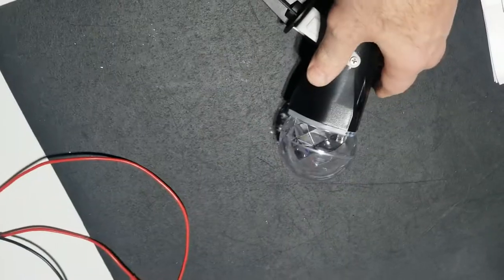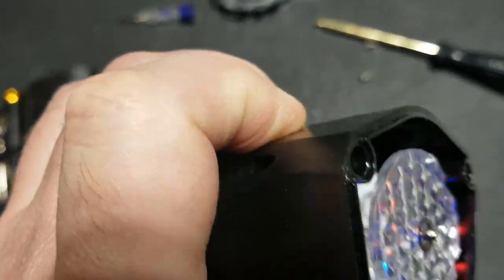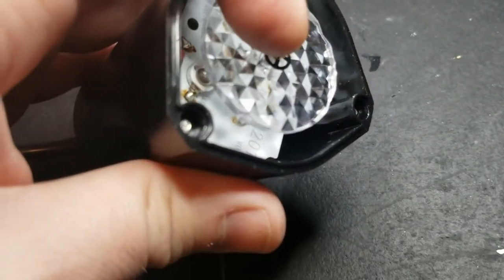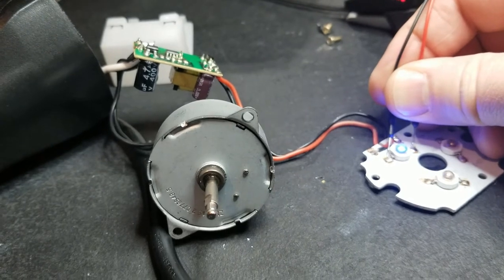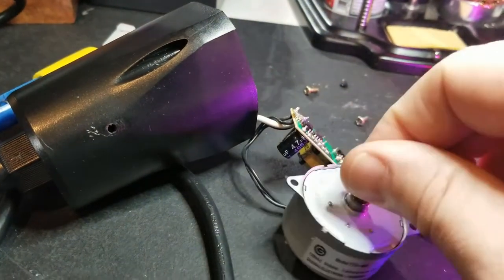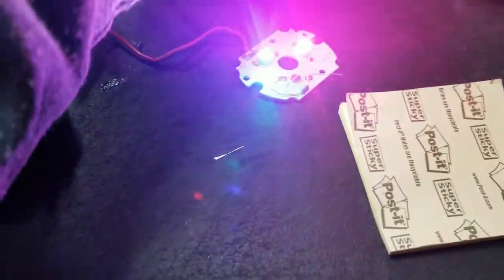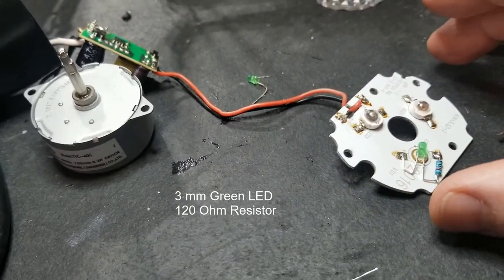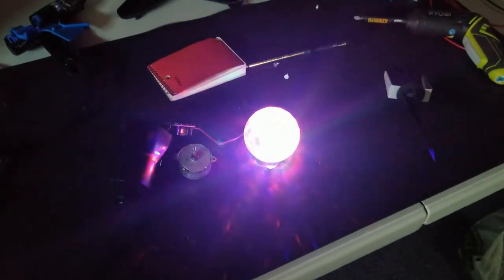Christmas Projection Spotlight Repair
This Christmas Spotlight Projector stopped working/projecting light. Lets get into it and see if we can fix it.